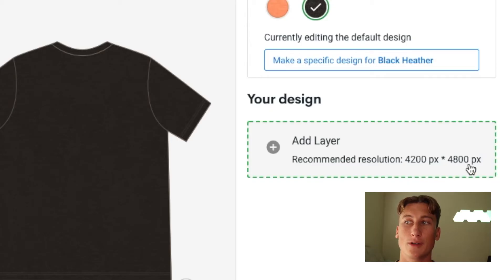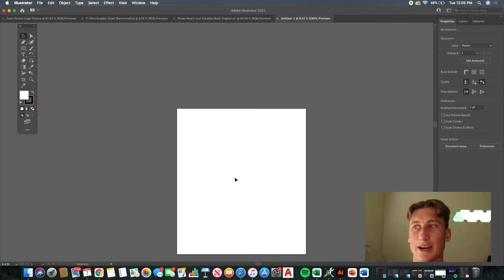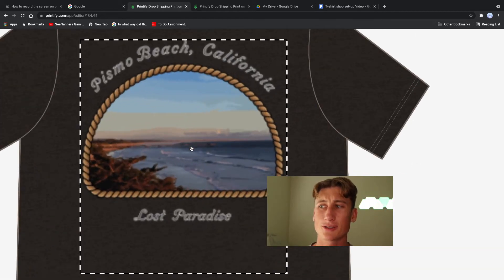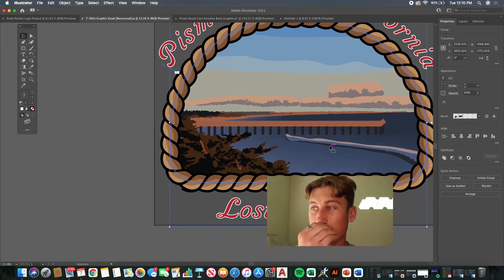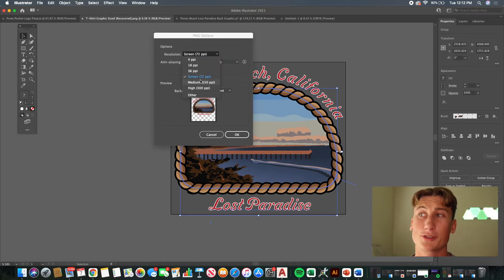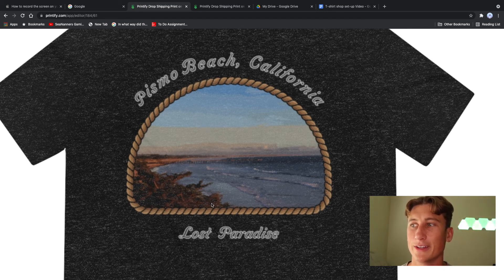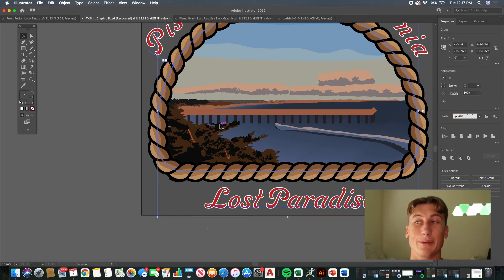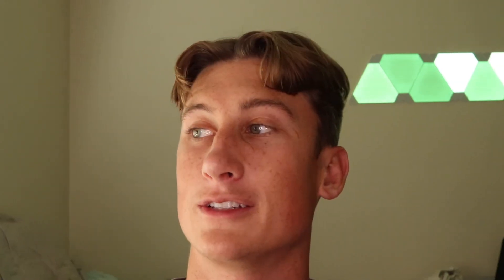5 Tips for Using Adobe Illustrator With Printify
In this video I go over the 5 biggest things that I wish I knew when I was uploading my T-Shirt design from Adobe Illustrator to Printify.

Link to Etsy Store for first T-Shirt Design: